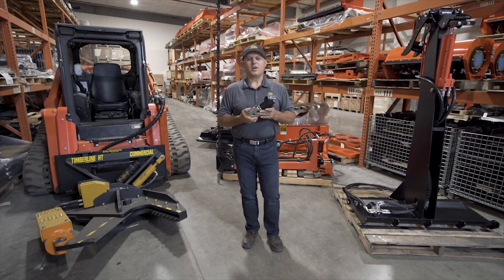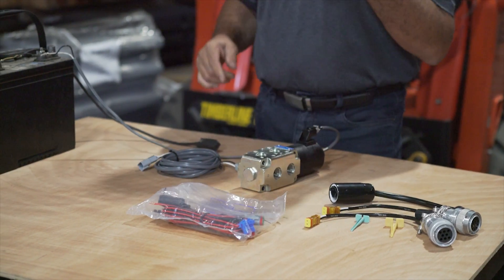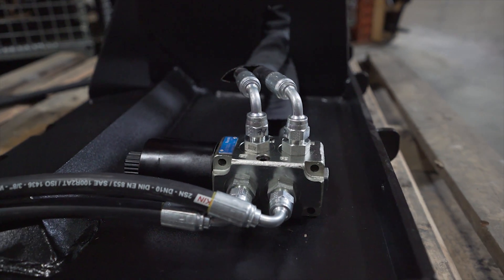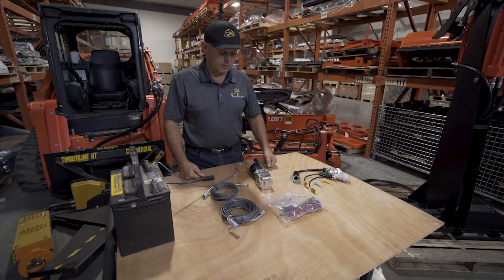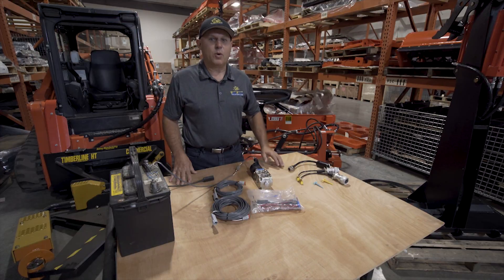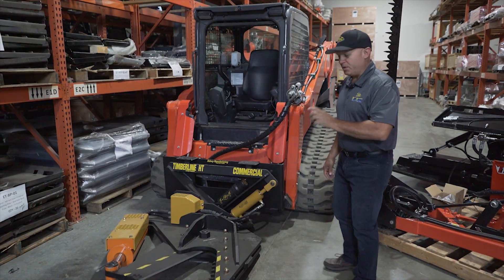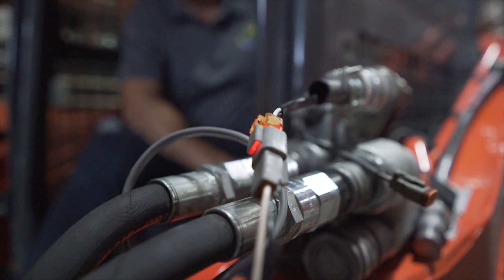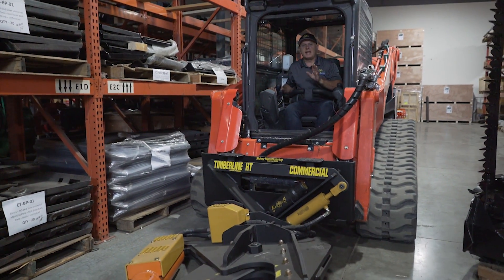HCS Solenoid Control Valve | Skid Steer Solutions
This video explains the function of SkidSteerSolutions.com HCS Control Valves for skid steer attachments with multiple functions.

If you have anymore questions about these amazing products or other hydraulics for your skid steer, give us a call at !